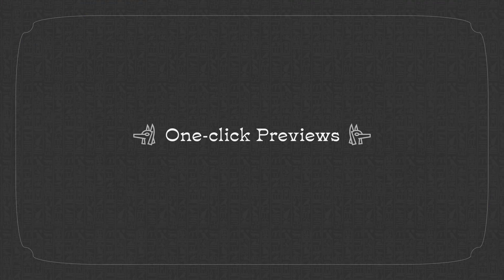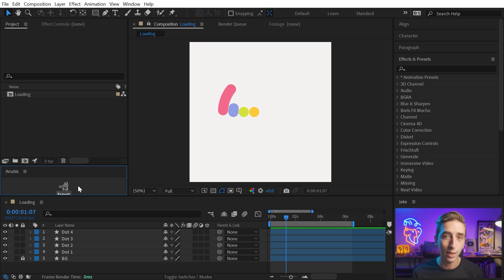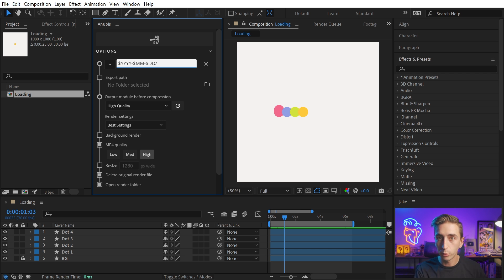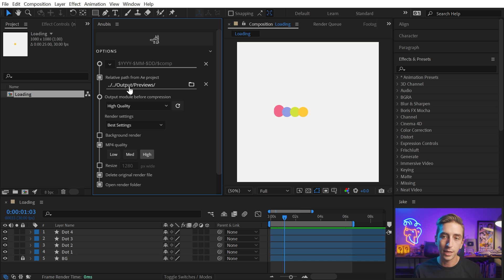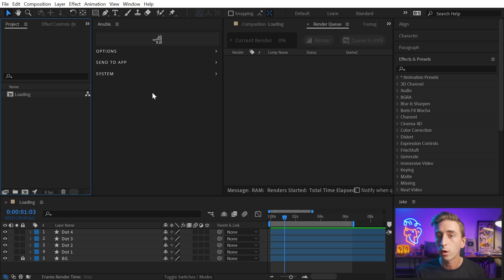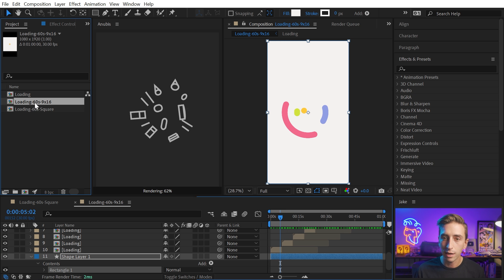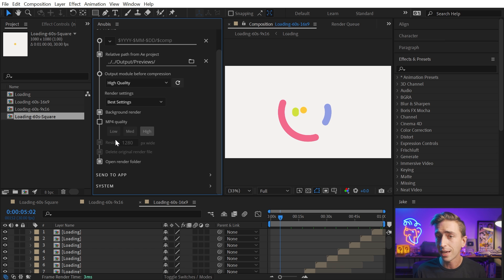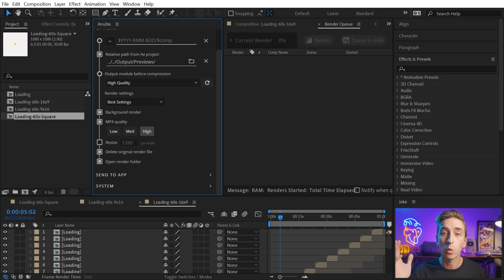Not Just For Compression \\ Awesome Anubis Features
After Effects now has native H.264 MP4 compression, so why bother with Anubis? I'M SO GLAD YOU ASKED.

There are so many shortcuts Anubis has to offer when it comes to exporting and compressing (or not compressing) your videos. In this video, I'm going to show you some of my favorite features of Anubis that keep it worthy of your workspace.

Chapters:
00:00 Intro
00:13 Quick, One-Click Previews
01:09 Naming Tokens
03:52 Background Rendering
05:08 Skip Compression
06:25 Exciting Updates Are Coming!